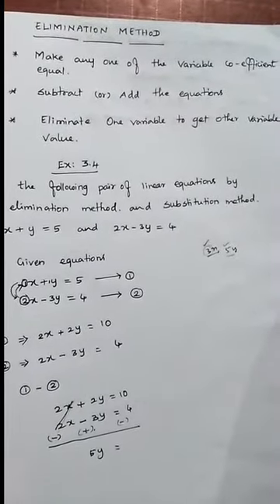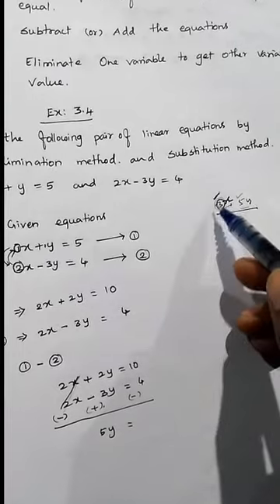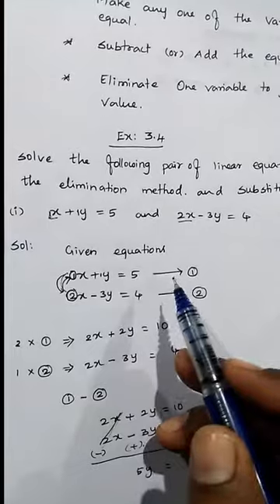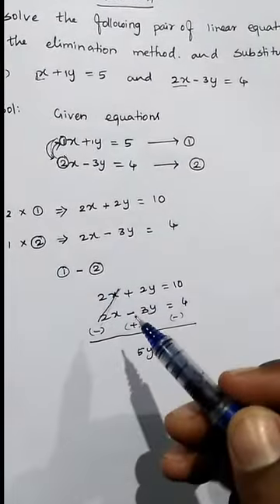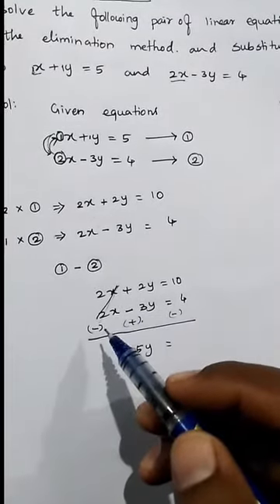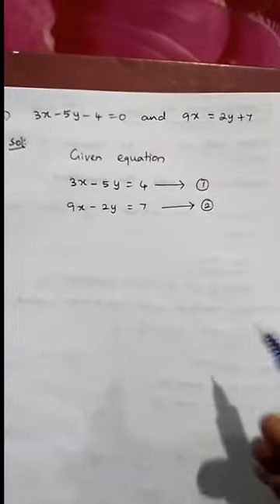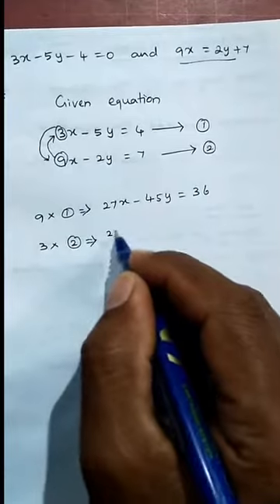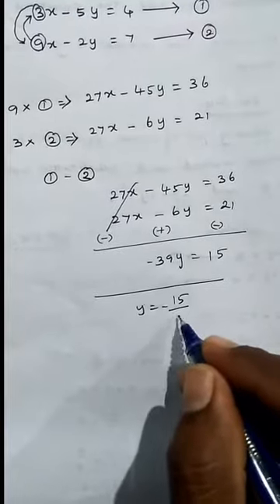Class X Ex:3.4 Q.no.1.Solve the pair of linear equations by Elimination method and substitution